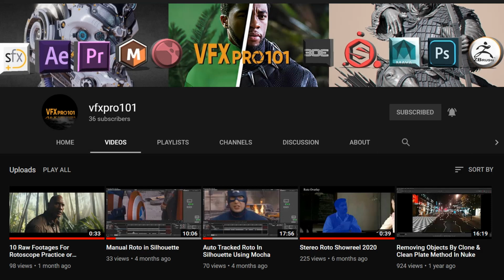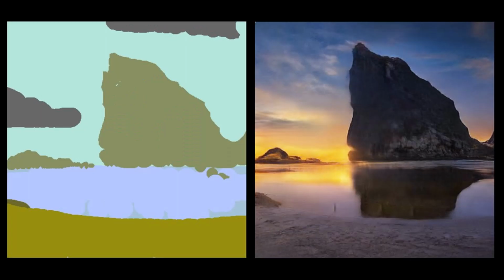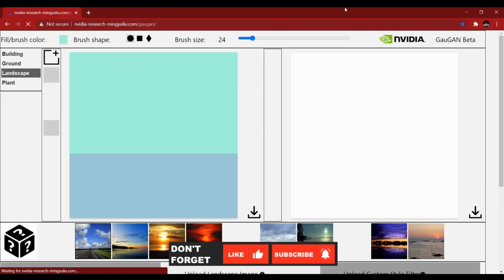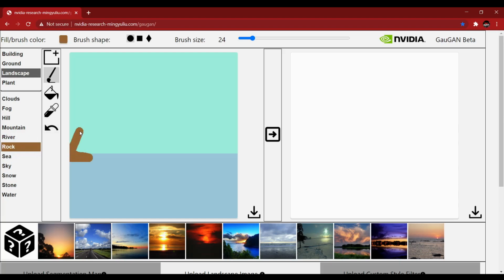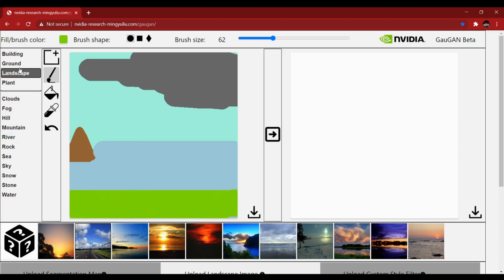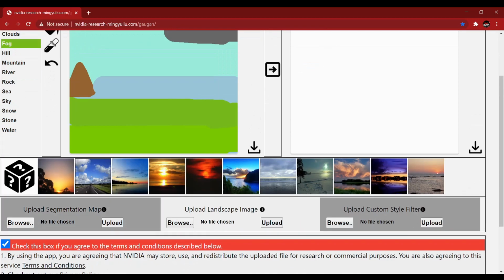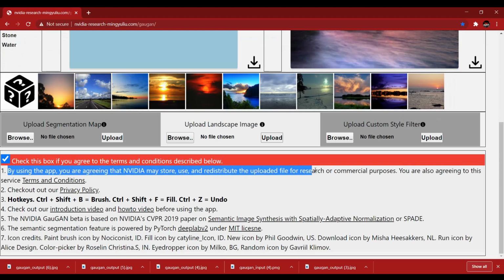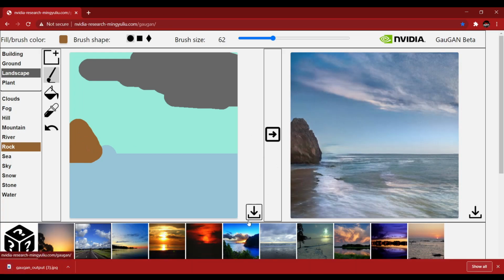CONVERT PAINTING INTO PHOTO WITH Nvidia GauGUN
This is Nvidia GauGUN beta version
have fun making these paintings.